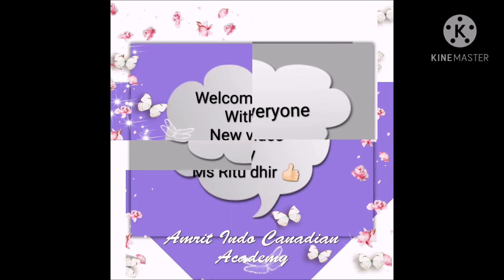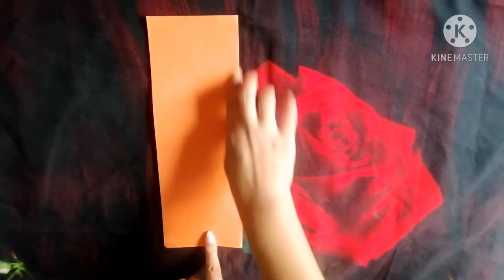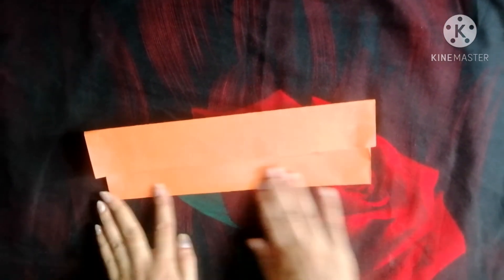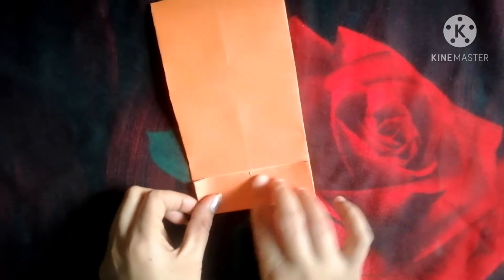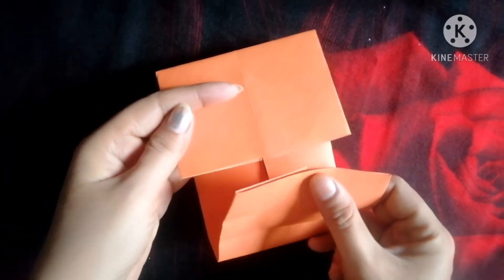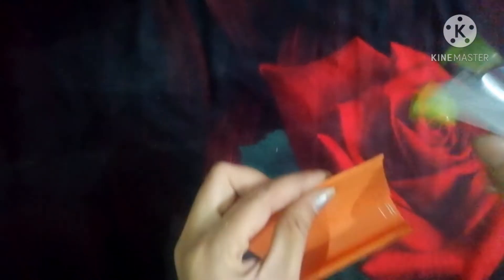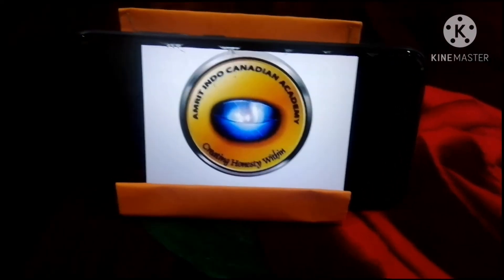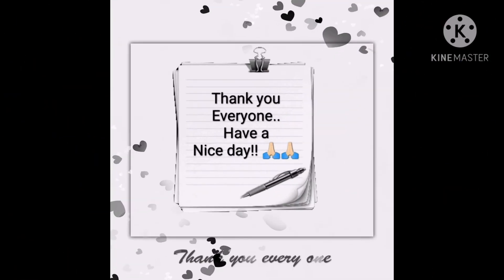Amrit indo Canadian academy, Art&craft, class 4,Topic Mobile stand,video23